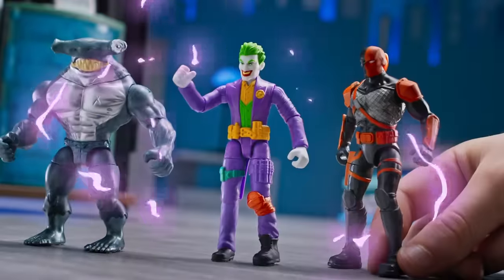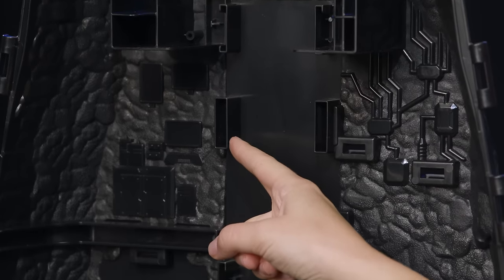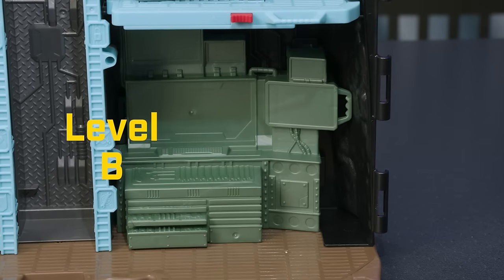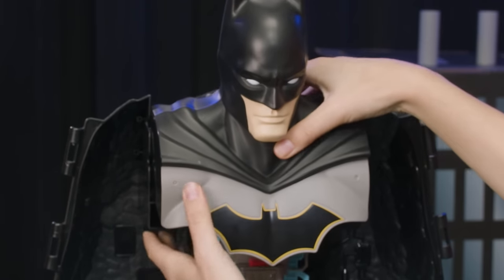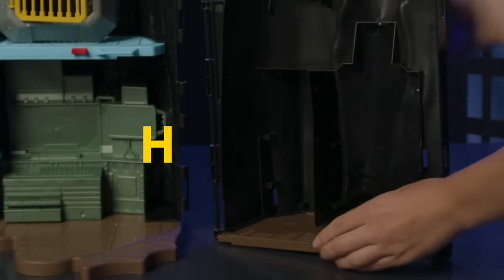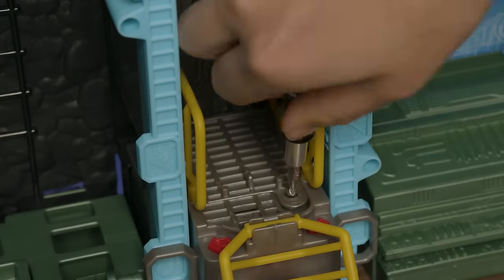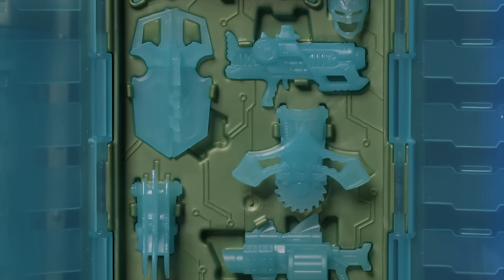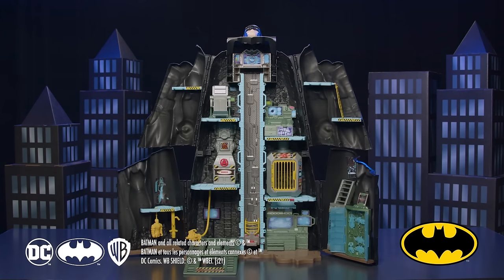How to assemble the TRANSFORMING BAT-TECH BATCAVE!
When super-villains are on the attack it’s up to Batman to stop them! Transform from Batman to Batcave and jump into action!

Standing at over 33 inches tall and with 10 awesome play areas, this playset is massive! It works with all your 4-inch Batman figures and comes to life with real action sounds! But before you can go on epic adventures, you’ll have to assemble the Batcave! This video will give you step-by-step instructions on how to assemble the Batcave and use all its cool features! Then it’s time for you to team up with Batman and take down super-villains!